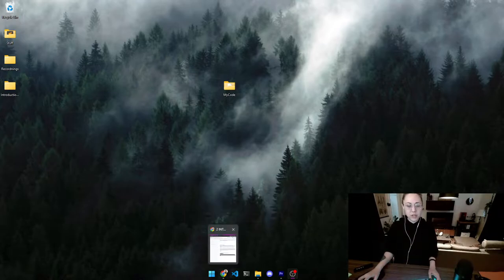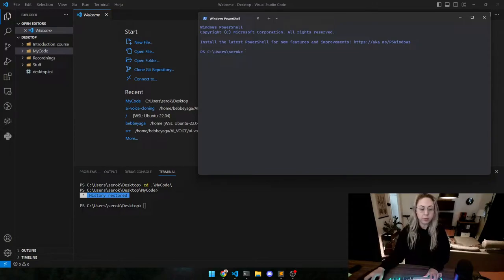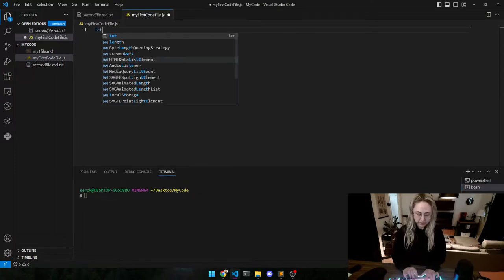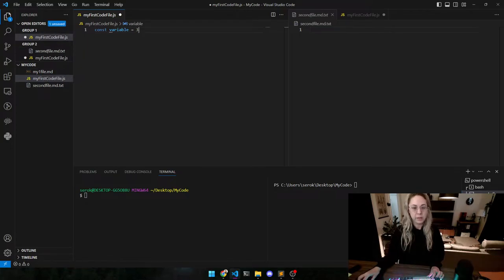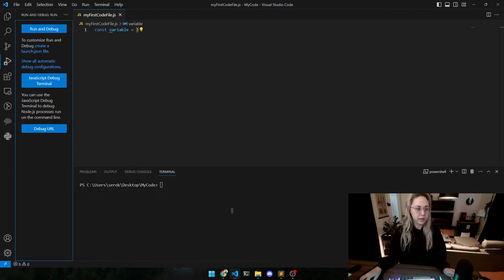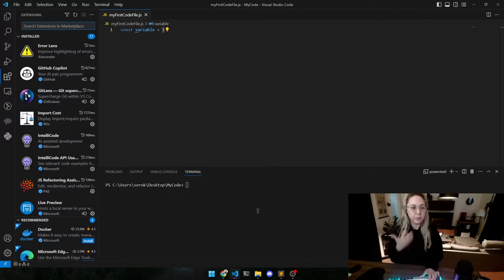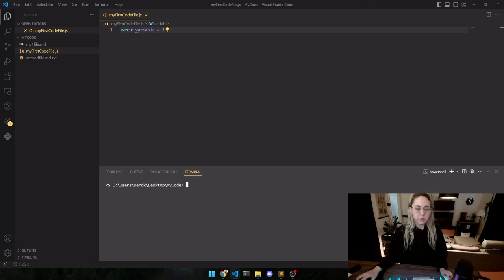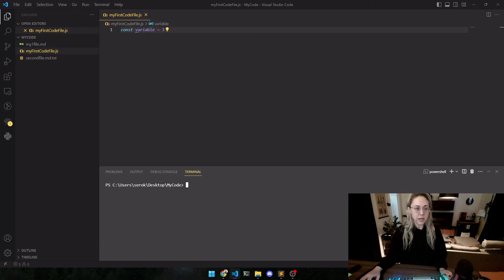W2 Tutorial 1 - VSCode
🚀 Getting Started with VS Code: A Beginner's Guide to Setup and Features 🚀

In this video, we provide a comprehensive introduction to Visual Studio Code (VS Code), perfect for both new users and those needing a refresher. We'll walk you through the essentials, from downloading and installing VS Code to exploring its key features.

🔑 Key Topics:

- Install VS Code and configure it with recommended settings
- Navigate the interface and use the integrated terminal
- Using the integrated terminal and managing multiple terminals
- Creating and editing files and projects
- Open and manage files, create new projects, and write code
- Utilize built-in tools for code editing, debugging, and version control
- Customize your workspace with themes and extensions to enhance productivity

Whether you're setting up VS Code for the first time or looking to get more familiar with its features, this guide will help you get comfortable with the IDE. Remember to explore and experiment to make the most of your coding environment!